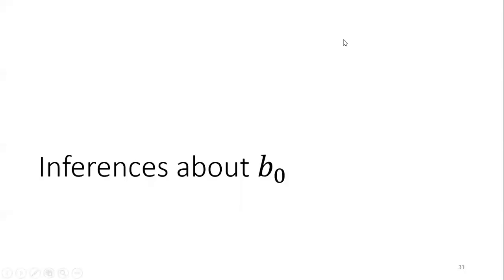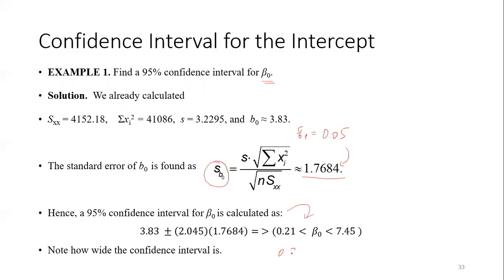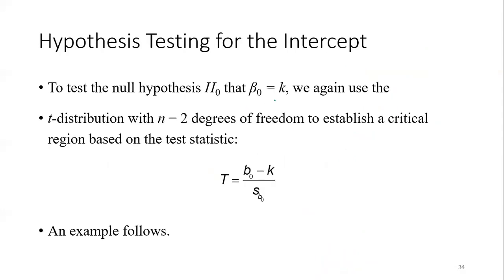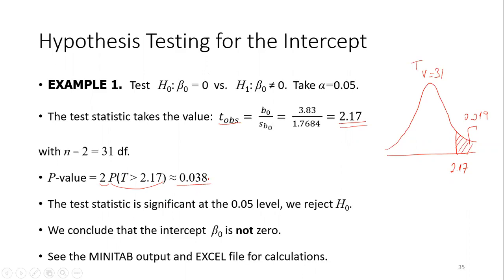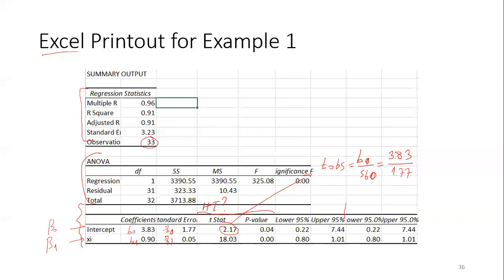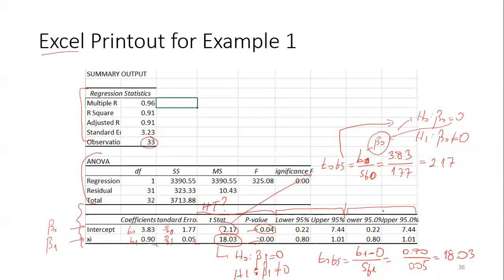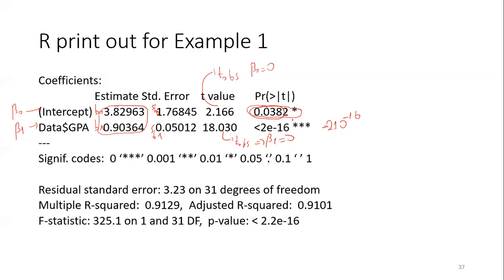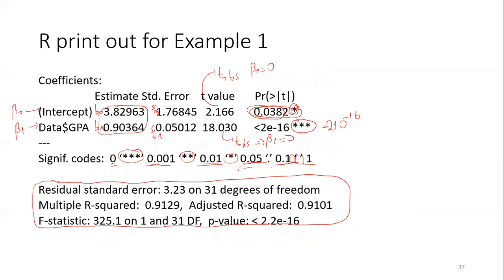H5 3 p3